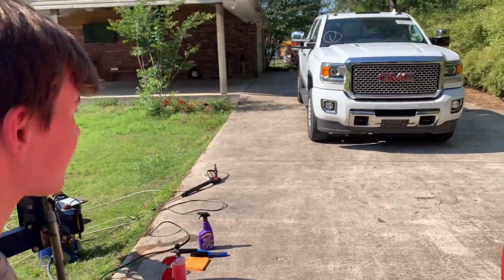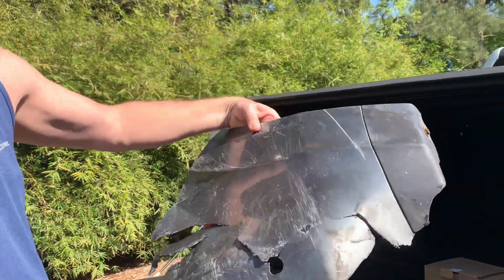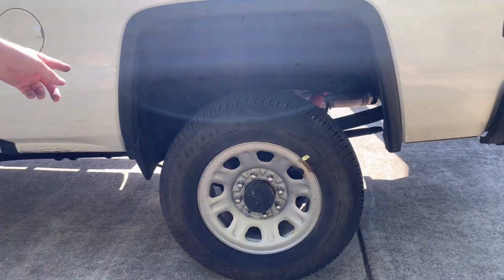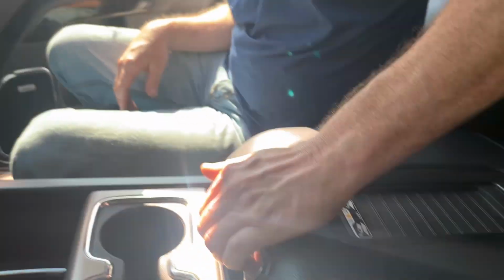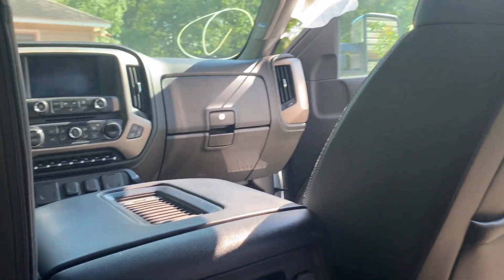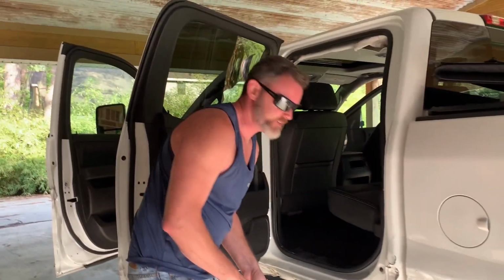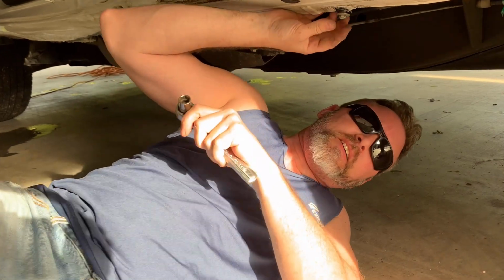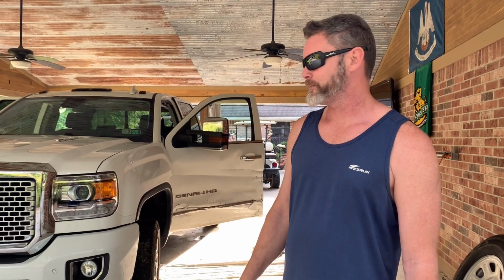Ep. 1 GMC 2500 Sierra Denali Duramax | Walk around Detail the new Truck Build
In this video, we finally get our GMC Sierra 2500 Denali with the Duramax diesel engine delivered from the Copart in Pennsylvania. It took 5 weeks after we purchased to get it shipped. We do a quick walk around of the truck and do a full detail.

Stradman